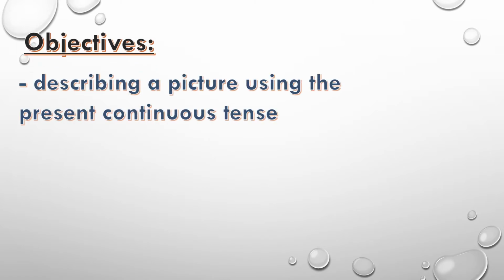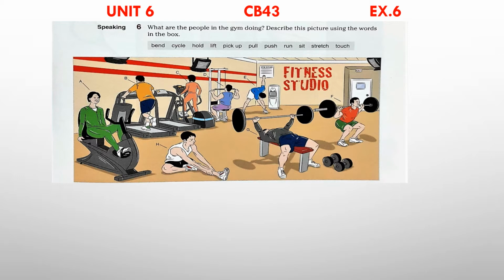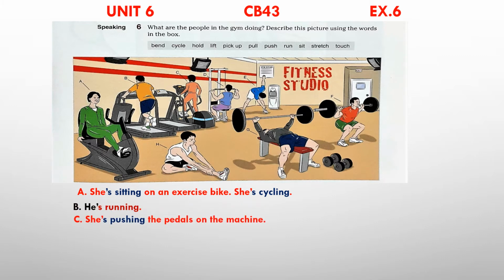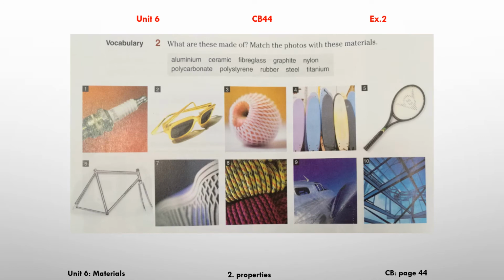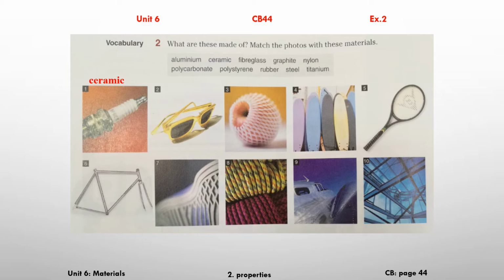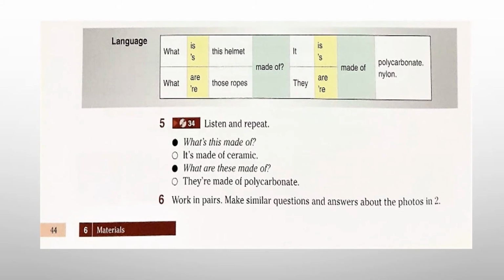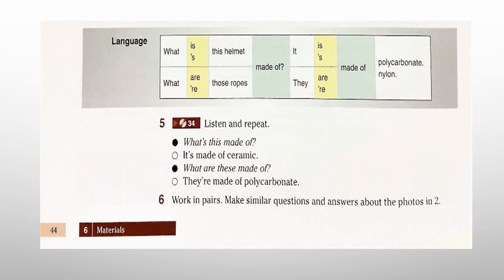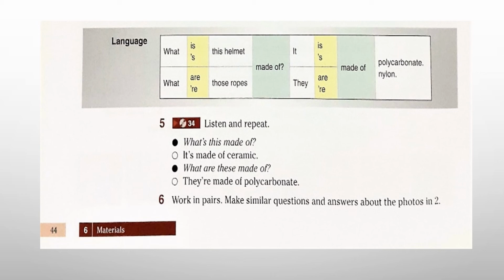012 Properties 1